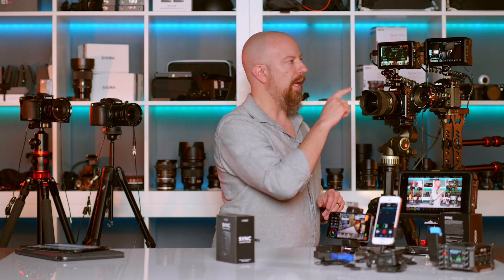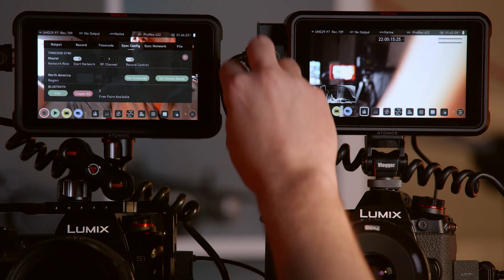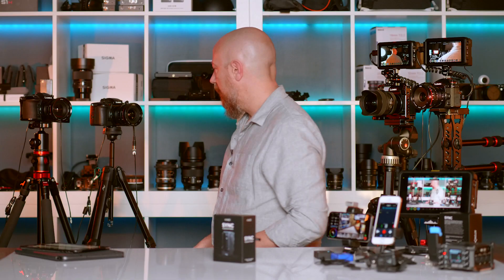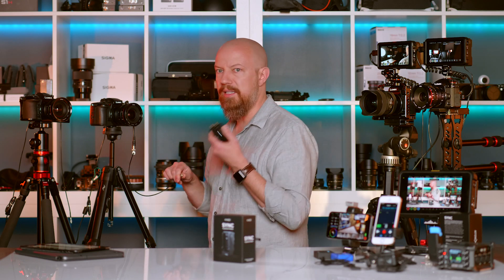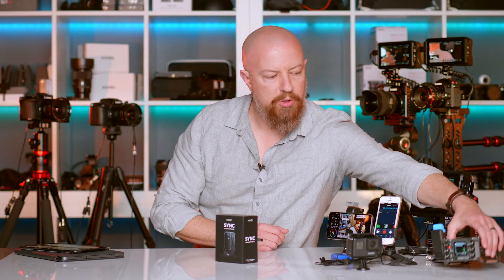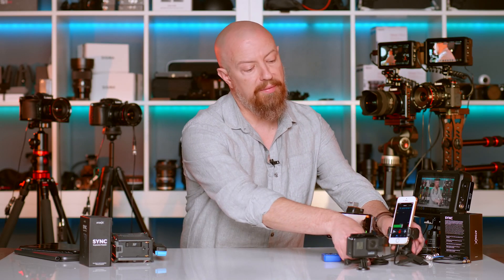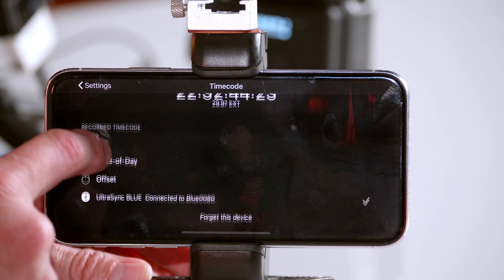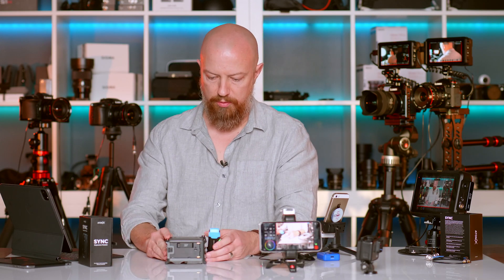AtomX SYNC module for NINJA V and Timecode Systems wireless timecode with PhotoJoseph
In this Atomos Academy video PhotoJoseph explains how to get stress free, trouble free multi-cam and dual system sound for your productions with the new AtomX SYNC module.

AtomX SYNC brings wireless timecode, sync and control technology to the NINJA V. It connects multiple NINJA Vs, cameras and audio recorders using reliable long-range RF wireless technology patented by Timecode Systems. At the same time, it can also bring other devices into the synchronised system via Bluetooth. On iPhone and iPad this works with apps like Apogee’s MetaRecorder audio recorder, Mavis Pro camera and MovieSlate8 logging. It is also compatible with professional audio recorders like the Zoom F6 and F8n.

Use AtomX SYNC to bring your HDMI camera into a professional multi-camera production, then have all your footage instantly synchronized when you come to edit it – no more time wasted trying to align clips or running additional software. With the AtomX SYNC module you can guarantee your video and audio sources all match up perfectly every time.

A single camera angle often doesn’t tell the whole story, but adding extra cameras and organising all the footage can be a headache. AtomX SYNC and NINJA V free you to put cameras anywhere to follow multiple subjects, or use different angles for some unique perspectives, while at the same time making sure that all footage remains synchronised for your edit. Want to place multiple iOS devices as audio recorders on your subjects or have guests record their own footage at a wedding or concert venue? Again, no problem with AtomX SYNC’s Bluetooth connectivity – all devices will have the same timecode.

Joseph also explains how the Master NINJA V is also able to synchronise with any number of other Timecode Systems sync devices such as the ULTRASYNC ONE, ULTRASYNC BLUE and SYNCBAC PRO for GoPro, which allow connection to other cameras, sound mixers and sources.